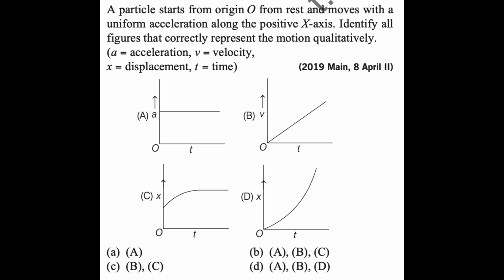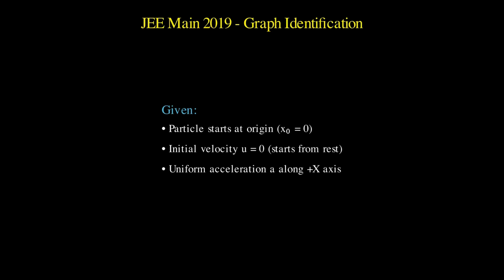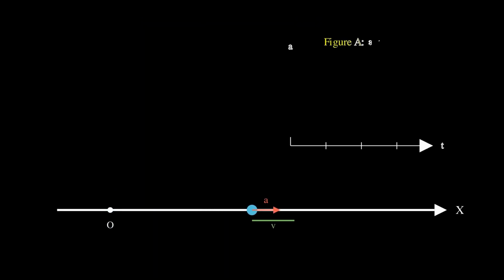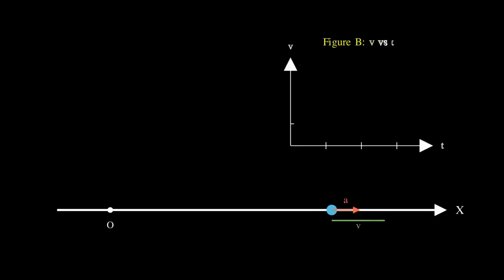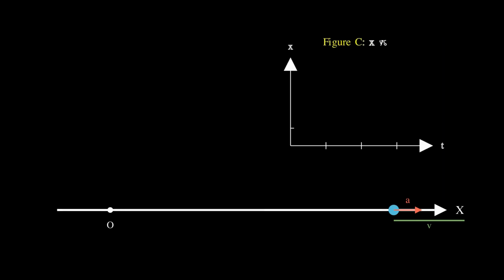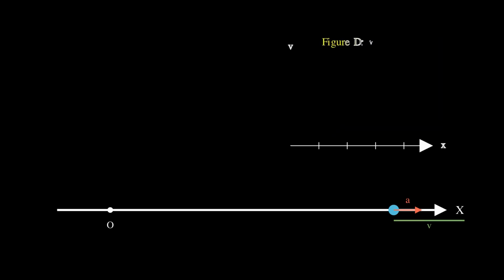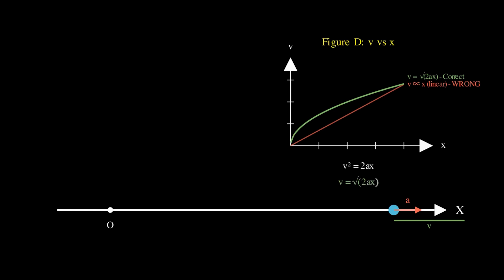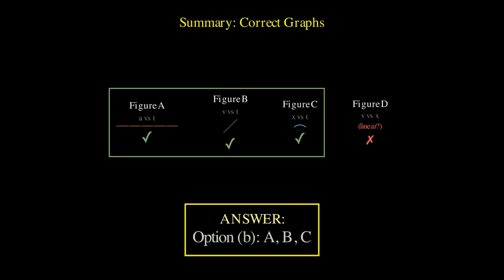Which Motion Graphs Are Correct? | Uniform Acceleration JEE Problem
A particle starts from rest and moves with constant acceleration along the +x axis. In this JEE Main 2019 problem, we check which of the given graphs correctly represent its motion.
We use basic kinematics ideas:

Constant acceleration → horizontal a–t graph

Linearly increasing velocity → straight-line v–t graph

Displacement increasing faster with time → upward-curving x–t graph

A quick and clear conceptual explanation for qualitative motion graphs.